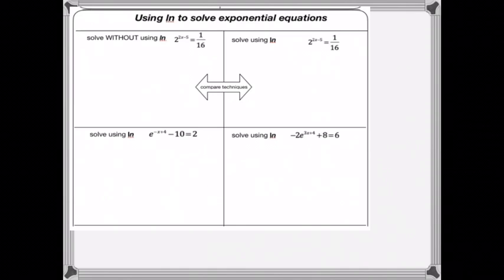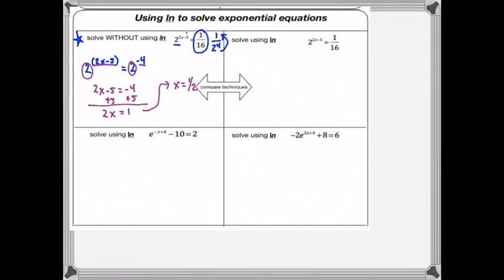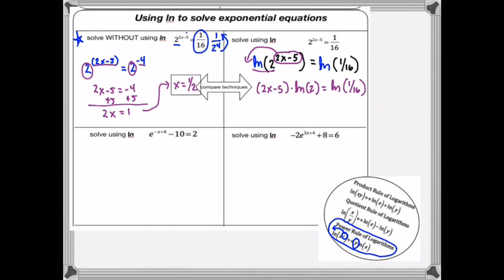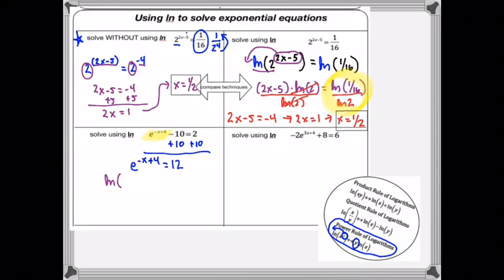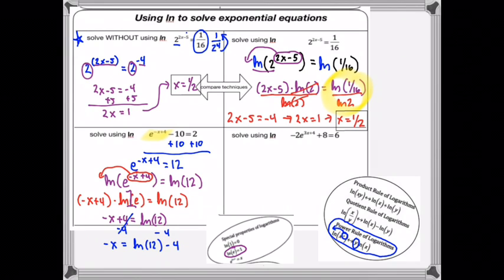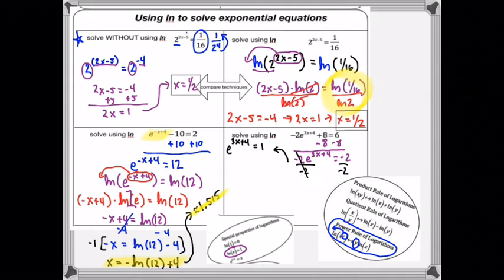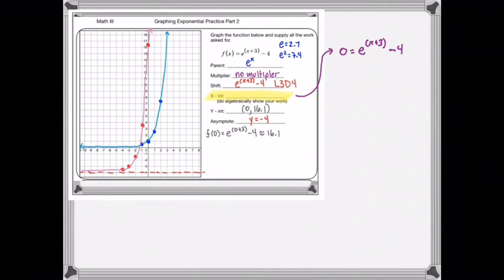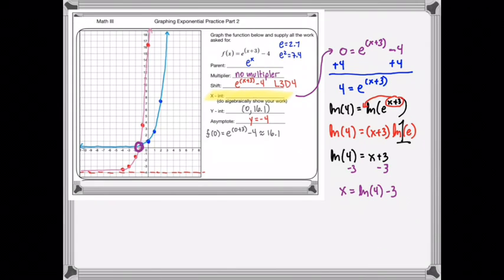Using LN to solve exponential equations